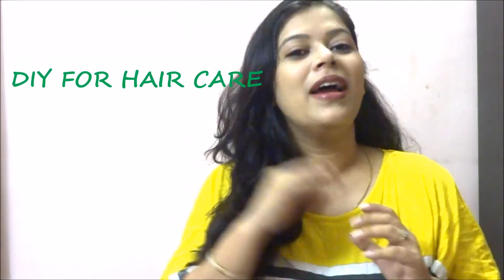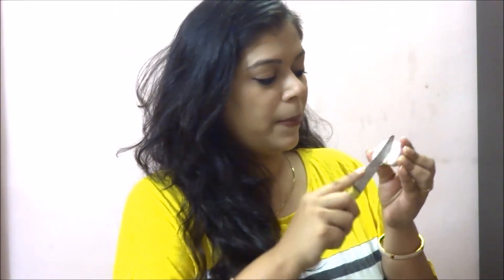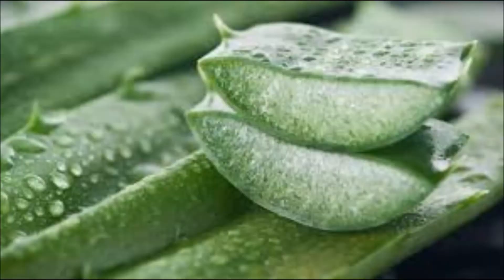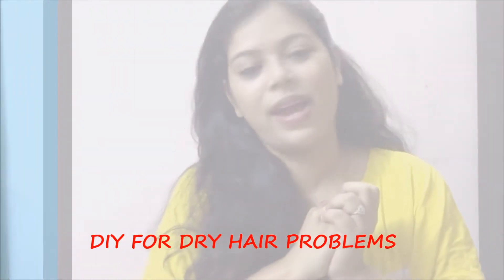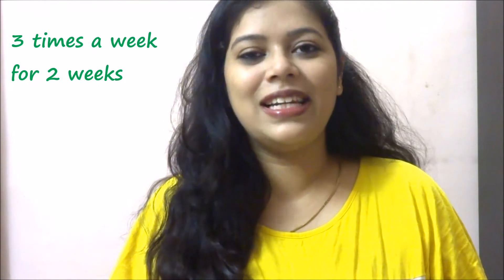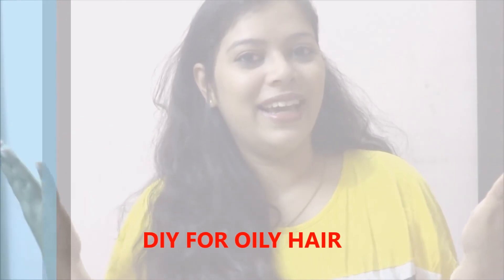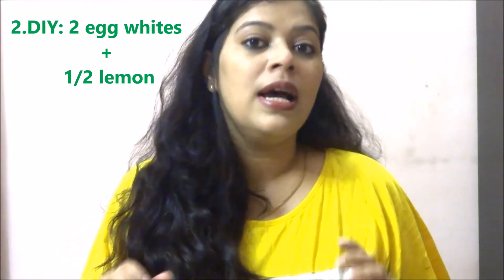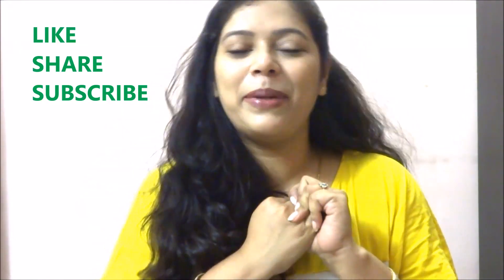DIY FOR HAIR CARE# DIY FOR DRY AND OILY HAIR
Hi friends !!
Here is my video for cool DIYs for your dry hair problems and oily hair problems. These are tried and tested methods which have worked and all ingredients reqd are available in your kitcHEN.